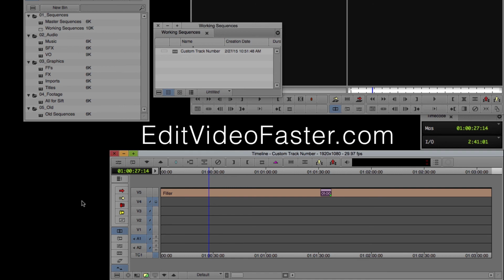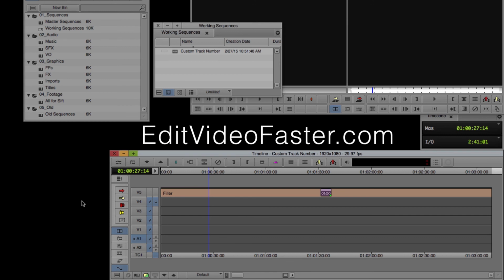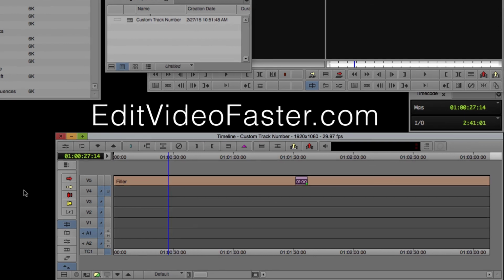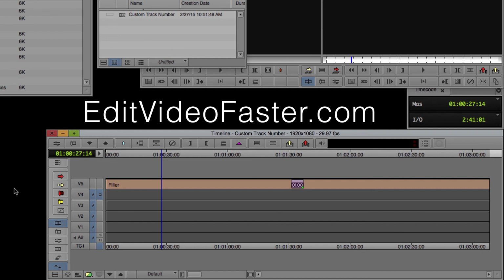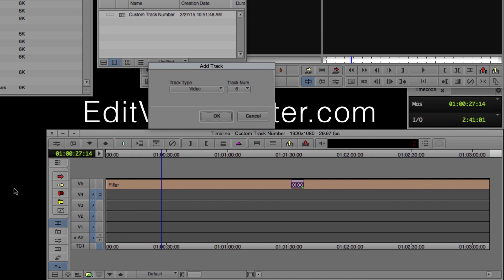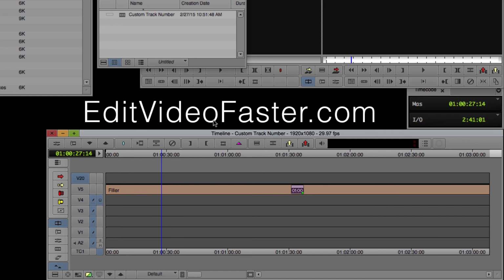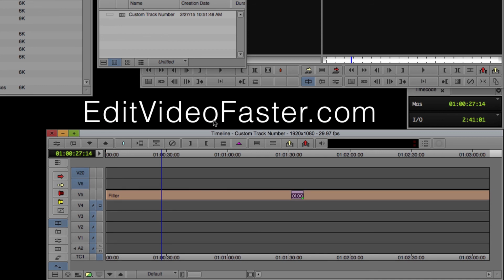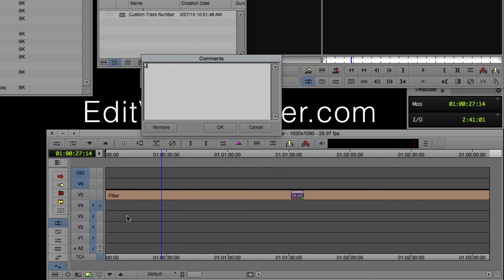How to create a Custom Track Number in Avid Media Composer | Quick Tutorial!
This tutorial is on how to create a new track at a custom track number in Avid Media Composer.

Question of the Week: What were your first thoughts when you started using Media Composer?

I'm here to help you emotionally, mentally and technically as a video editor.